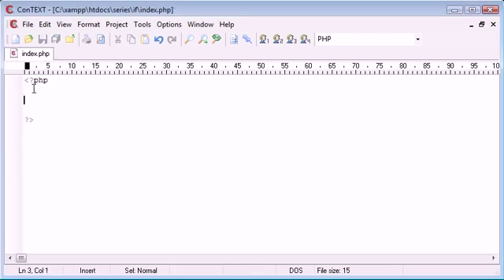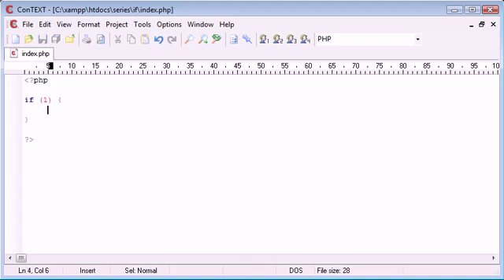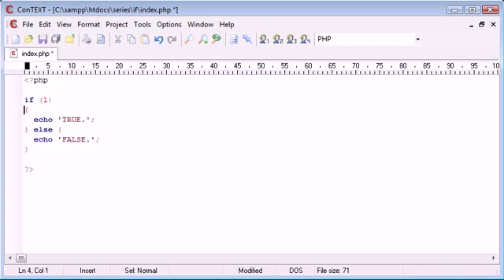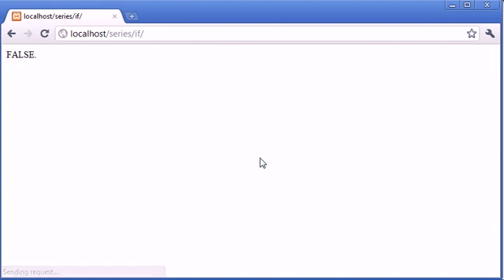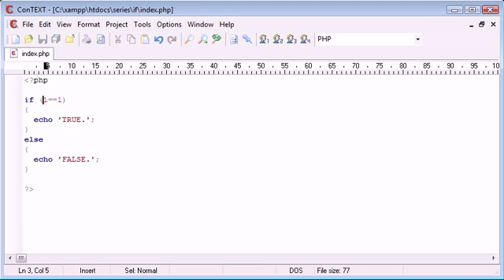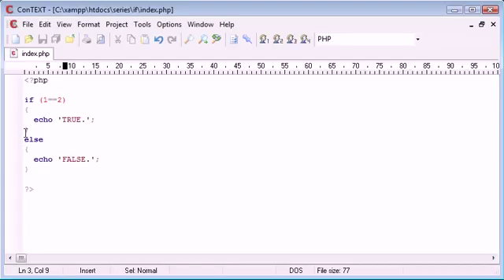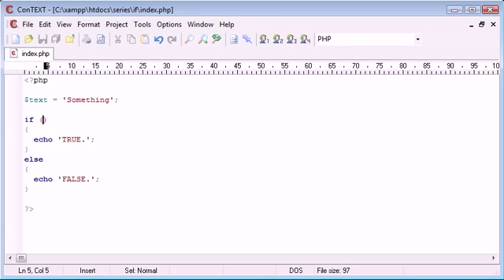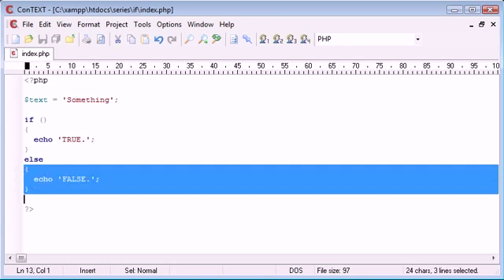Beginner PHP Tutorial 18 if if else Statement ‏